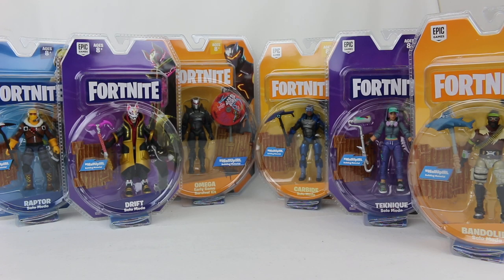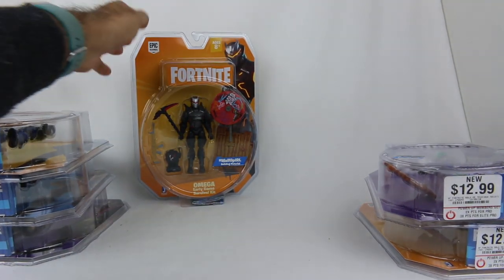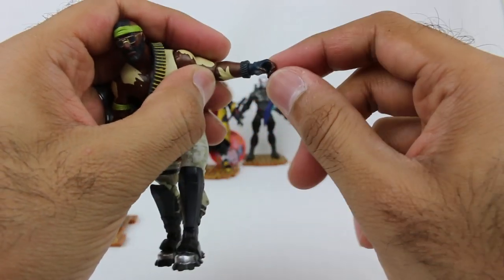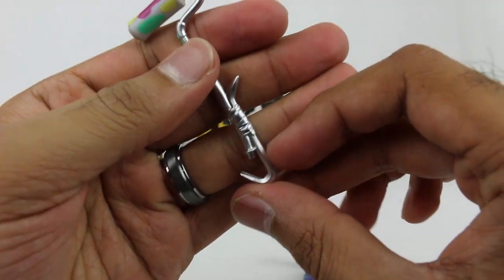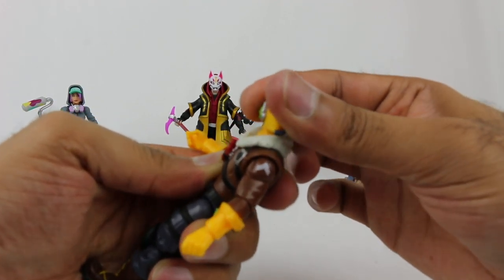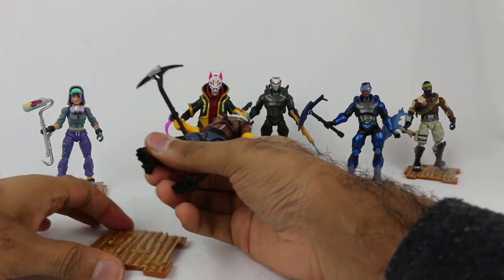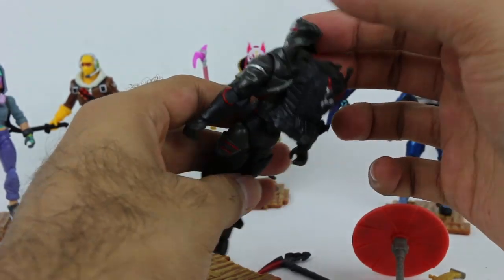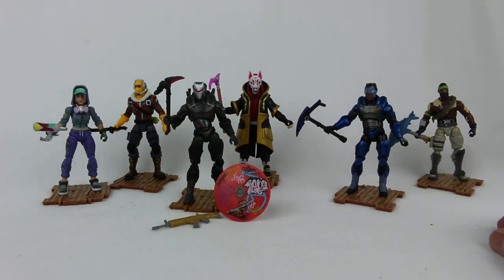Fortnite Solo Mode Series 1 Figures Review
The Fortnite reviews continue with the Solo Mode 4 inch action figures. Series 1 includes Raptor, Drift, Carbide, Teknique, and Bandolier, along with an Early Game Survival Kit featuring Omega. They all come with one building material and a harvesting tool, while the Omega set also comes with an umbrella glider. The figures are pretty nice and they have decent articulation and detail. If you're a fan of any of these characters, I think these are worth picking up.